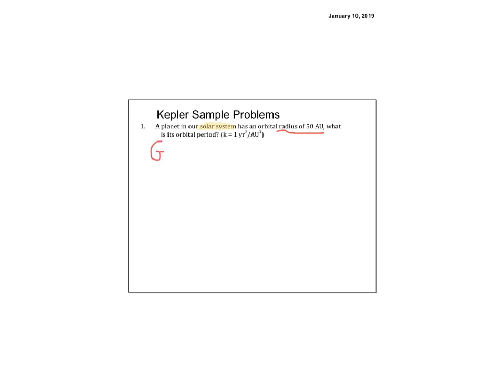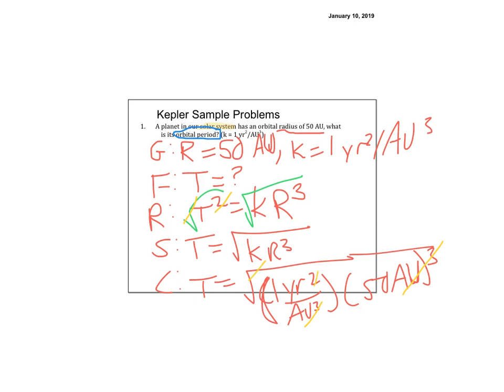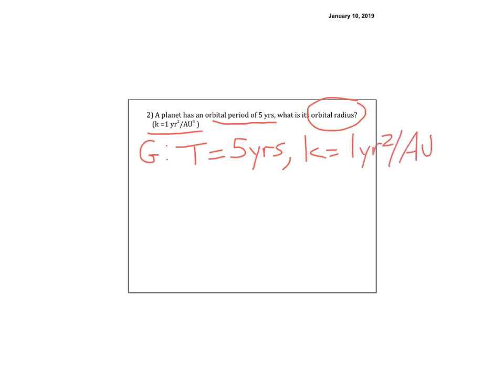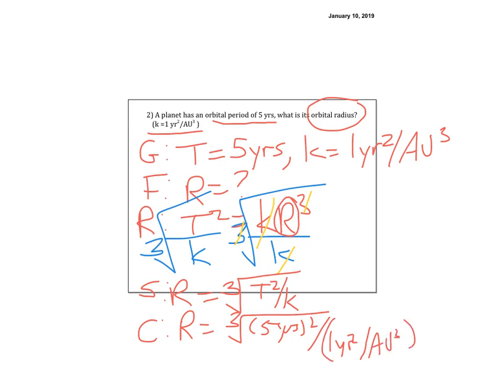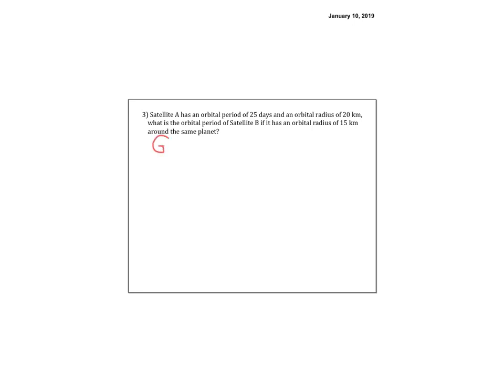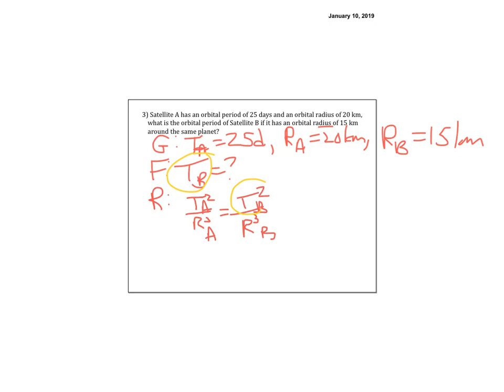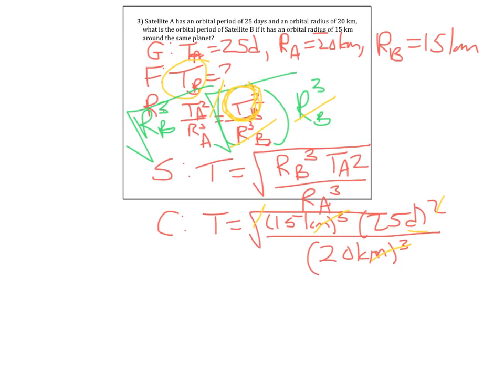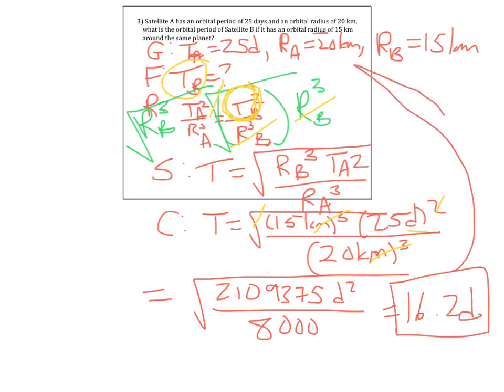Kepler Sample Problems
T^2 = kR^3